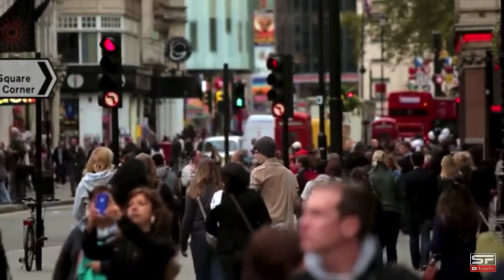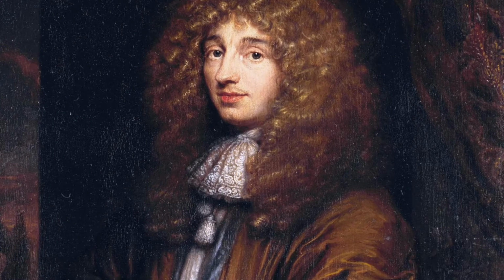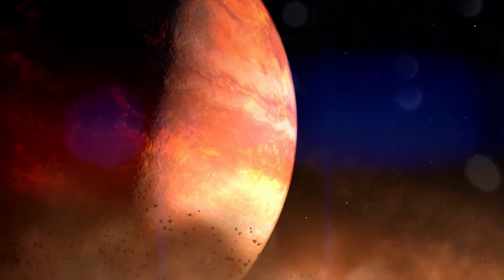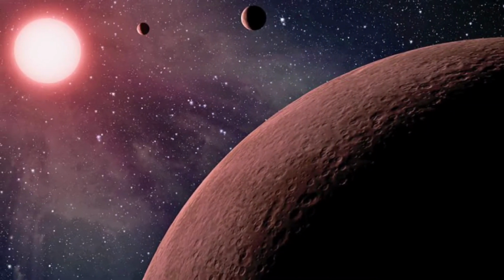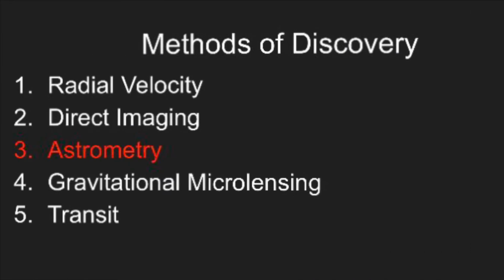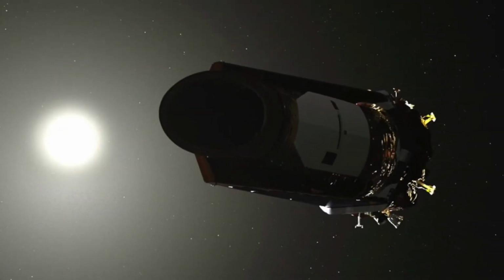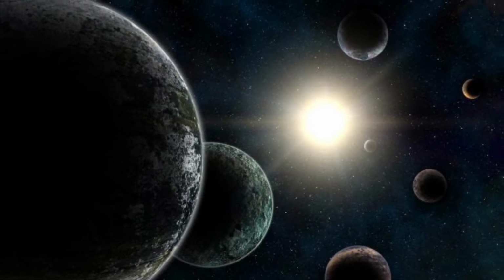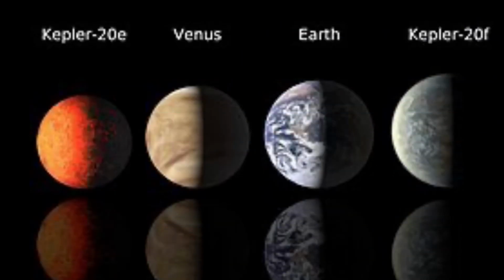exoplanets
honors earth science astronomy project period 0